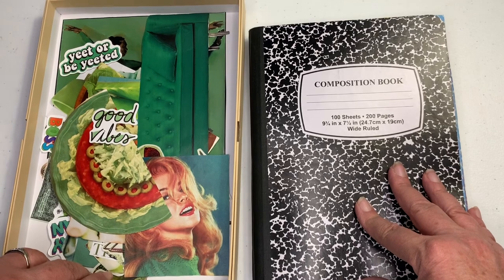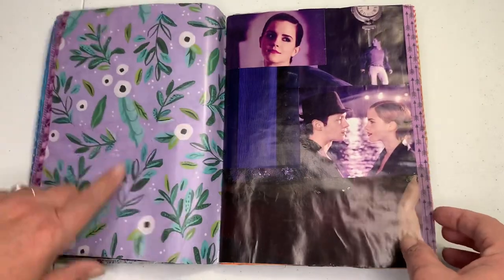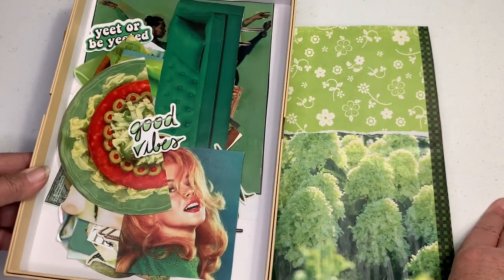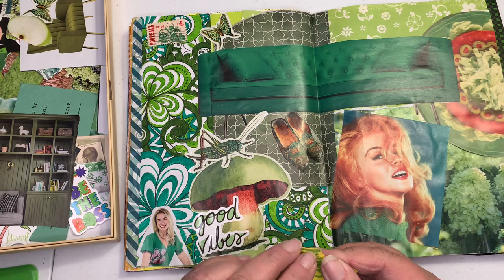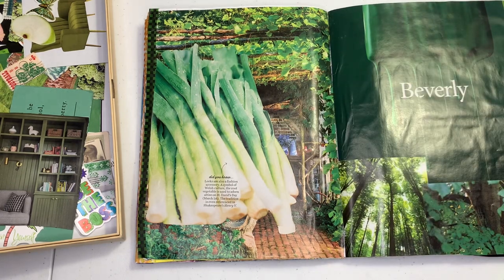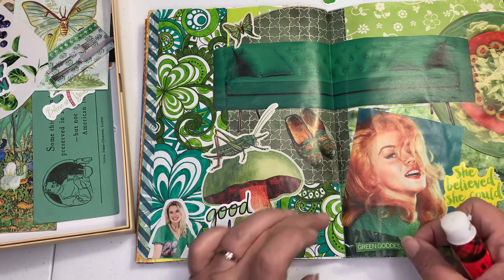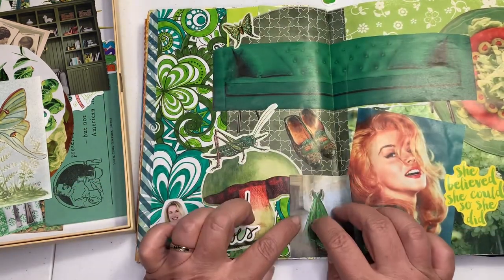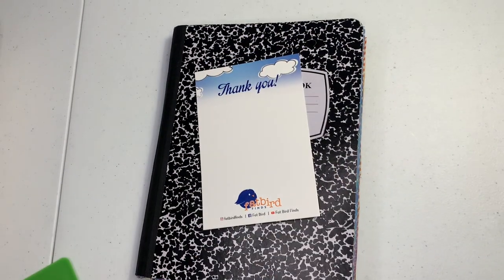Glue book and Chat with Me!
Join Laura for a chat and craft along as she tries glue booking for the first time!